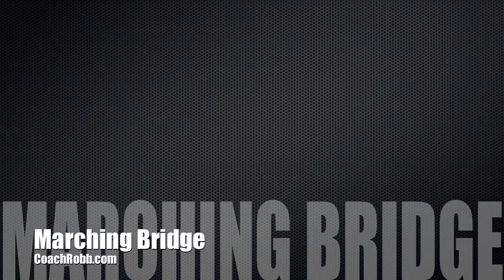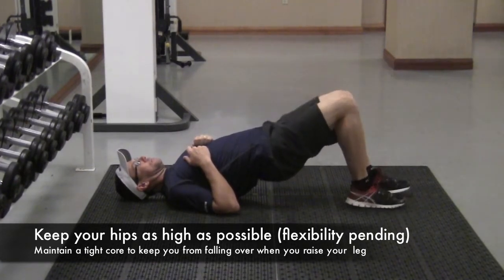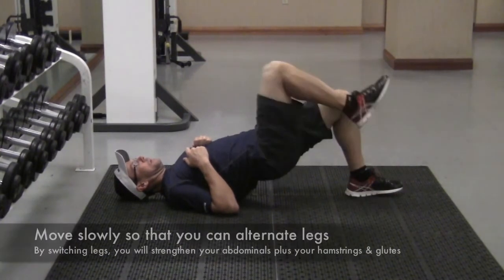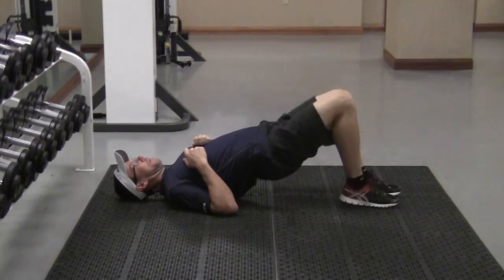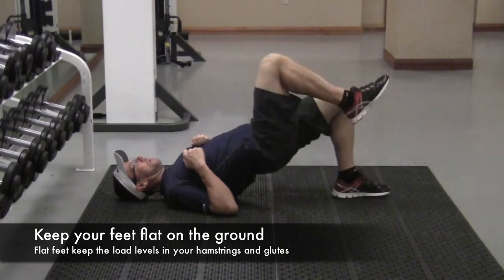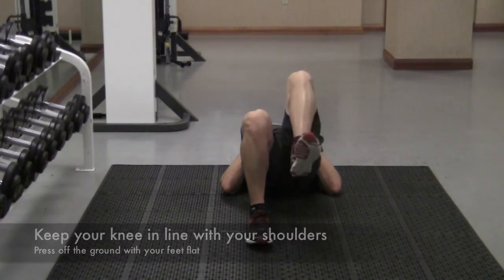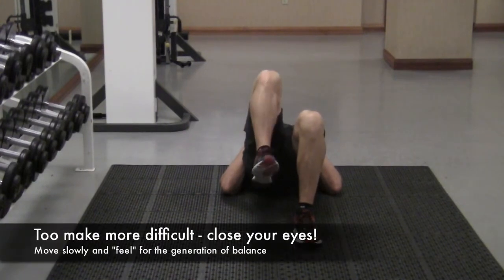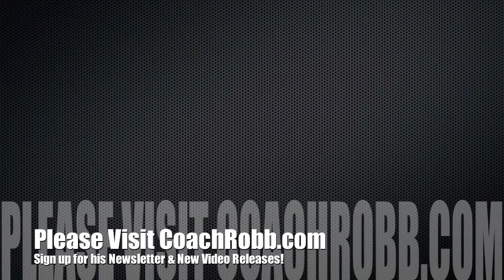Coach Robb: Strength: Marching Bridge